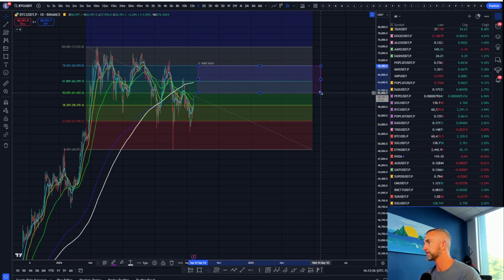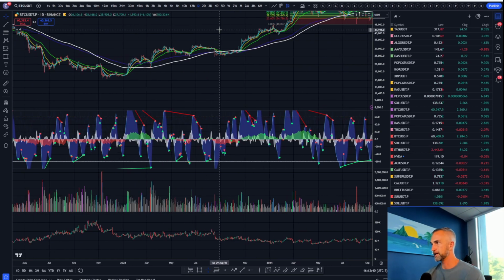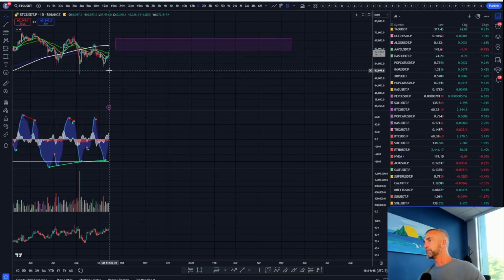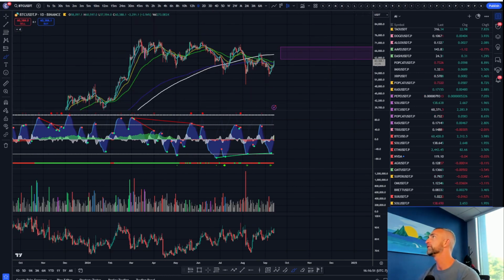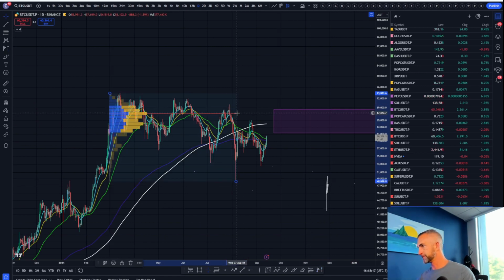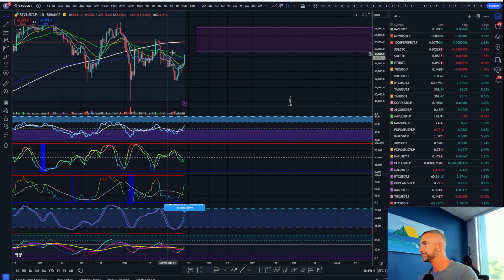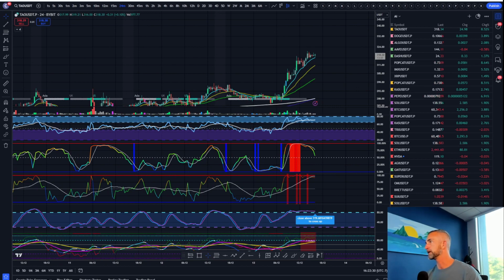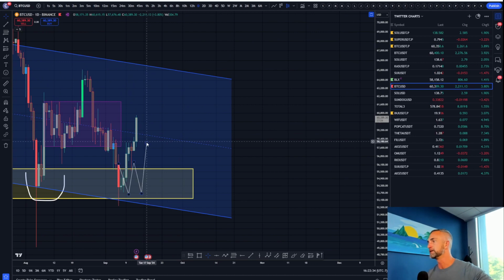The Hidden Bull & Bear Traps in Bitcoin You MUST Avoid to Stay Profitable!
Avoid getting stopped out and steer clear of costly bear and bull traps in the volatile Bitcoin market. Understanding Bitcoin market zones and spotting potential traps is crucial for any crypto trader

Check The Free Presentation Here!

Register to Hyblock Capital Here!

Get Your Nord VPN Here!